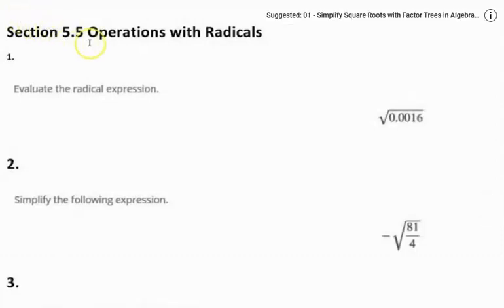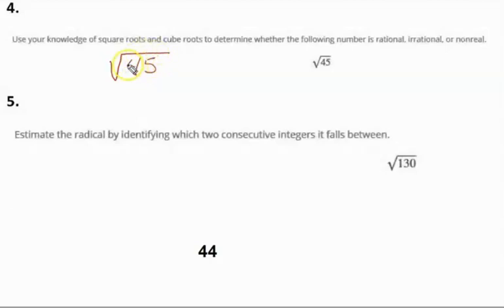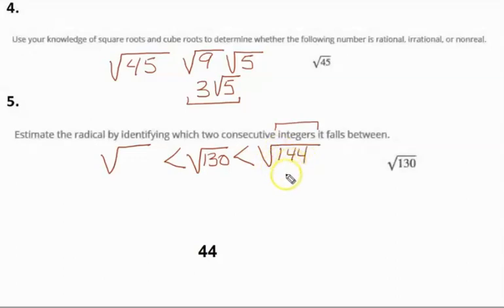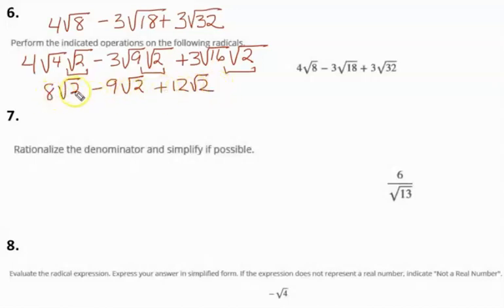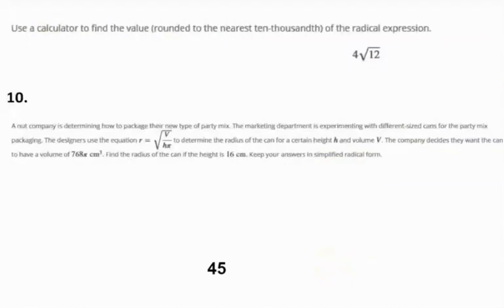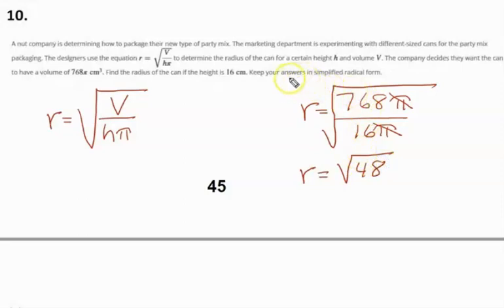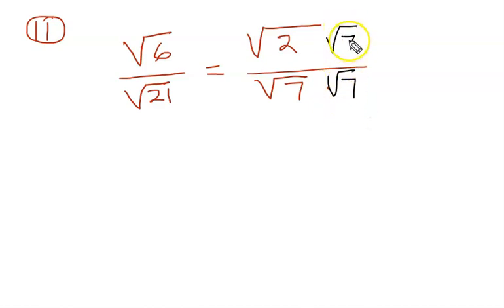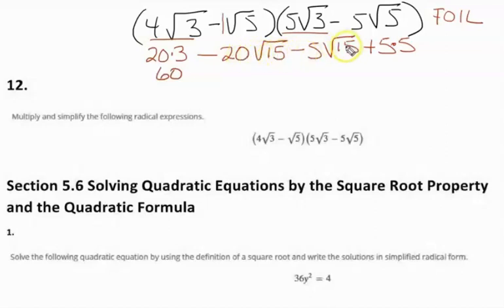CWN 5.5 Operations with Radicals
Practice 5.5 Operations with Radicals